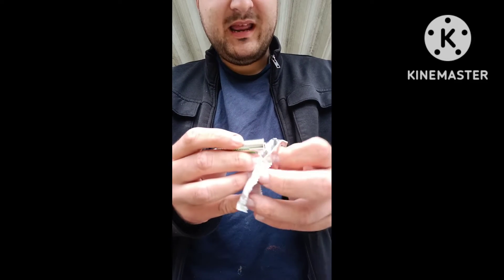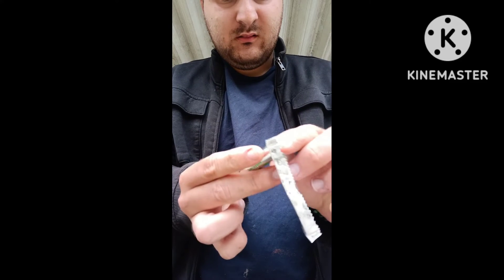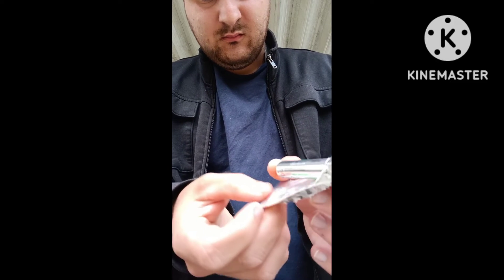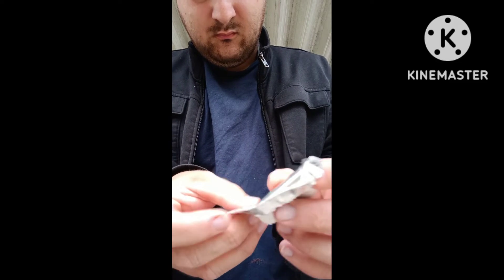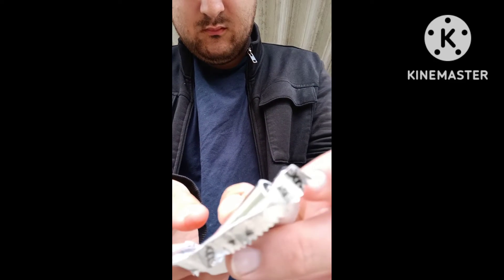a cool way to make a fire and it will save money on buying lighters